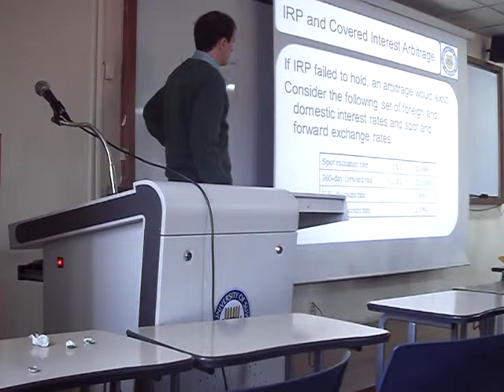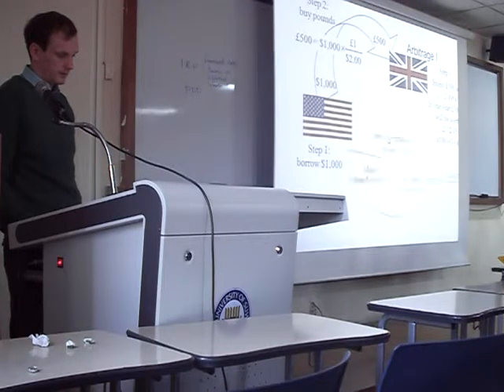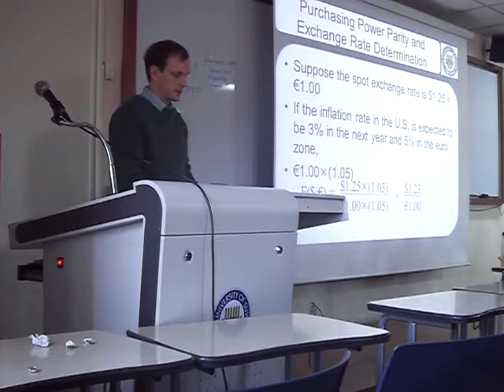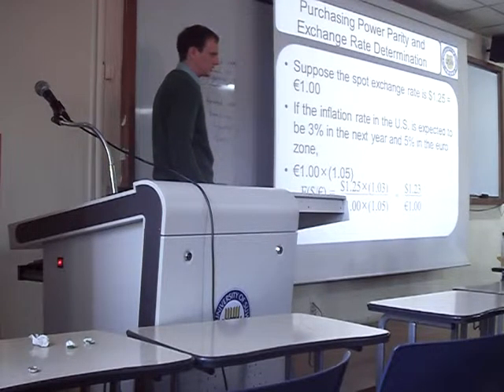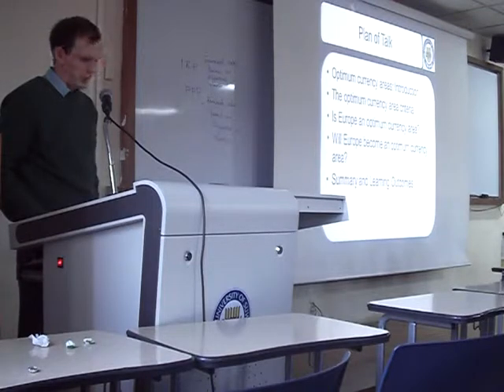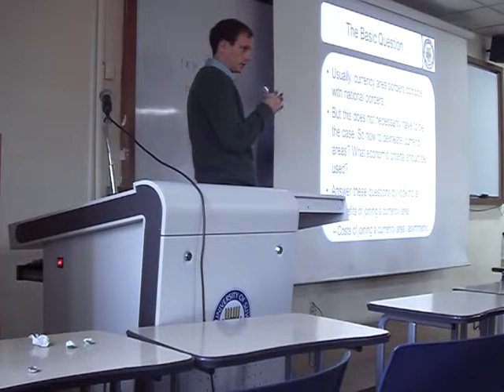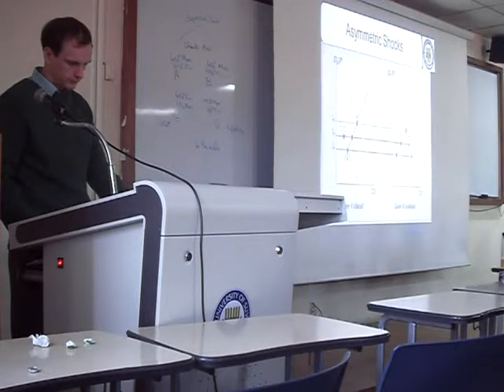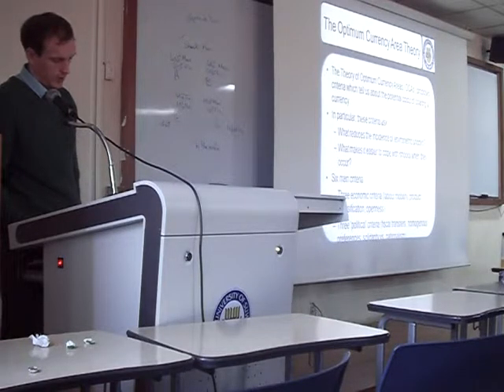24. Optimum currency areas - International Financial Theory